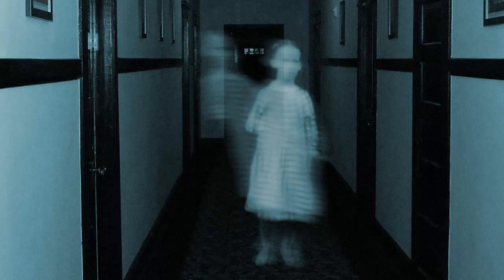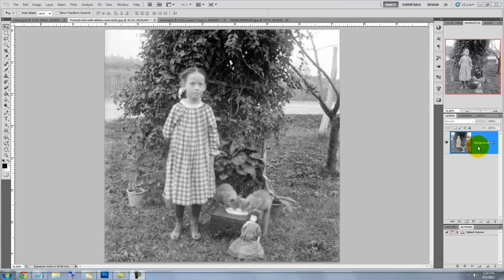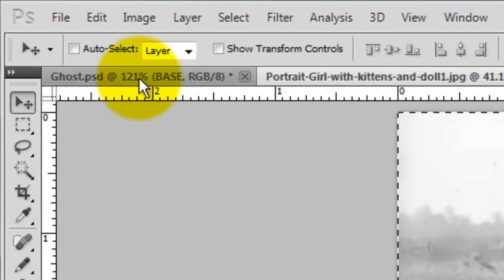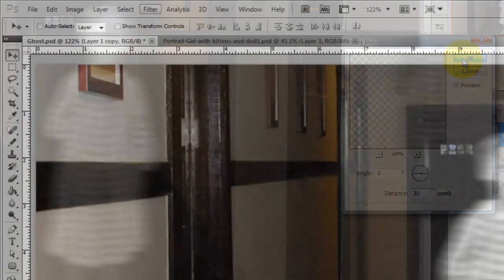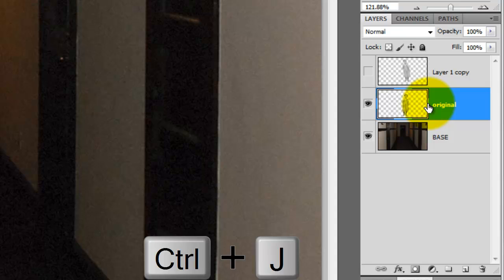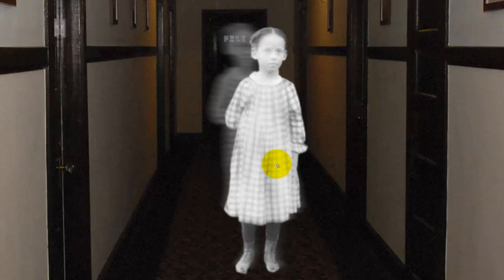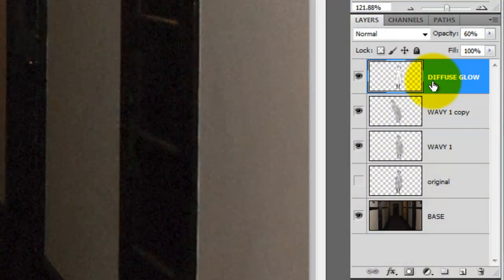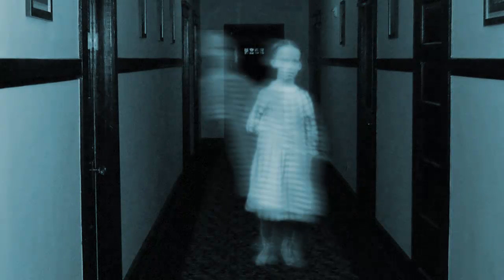Photoshop Tutorial: GHOST! How to add a Ghost in a Photo.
Photoshop tutorial showing how to create ethereal, ghostly images to photos.